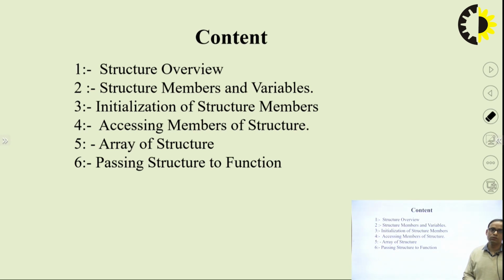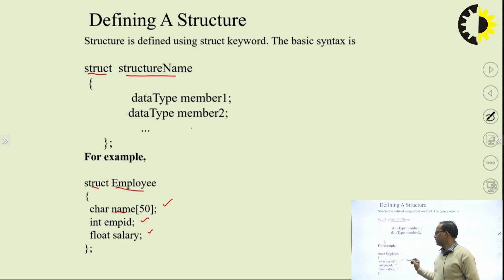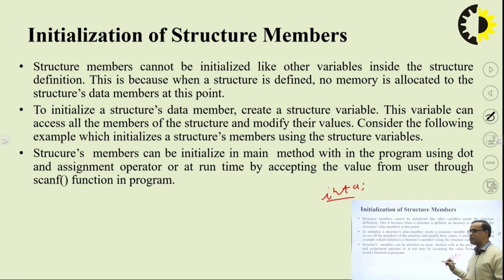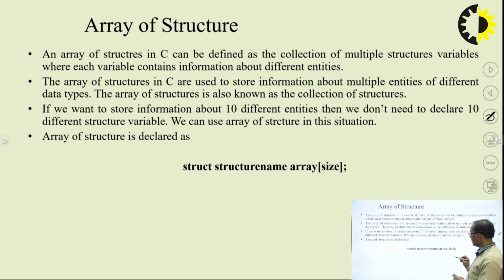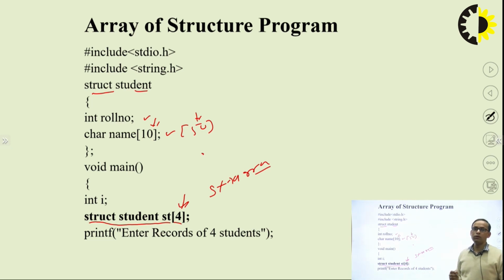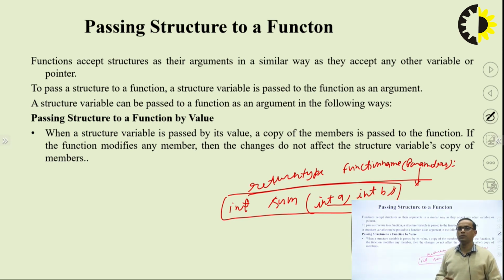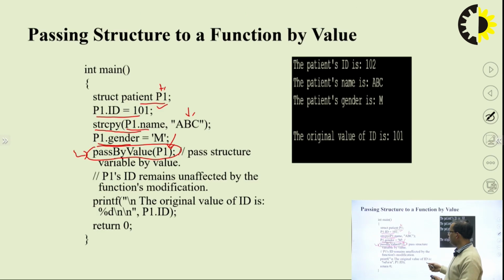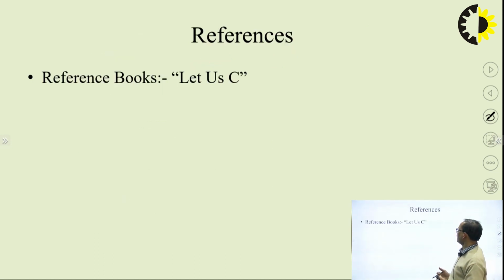''Structure in C Programming'' Programming for Problem Solving Lecture 03 By Mr Manoj Kumar, AKGEC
Structure in C is used to store different types of data elements